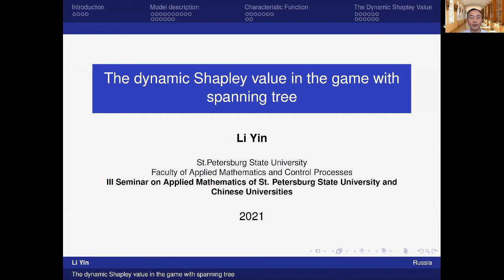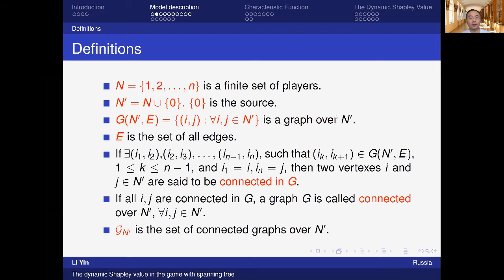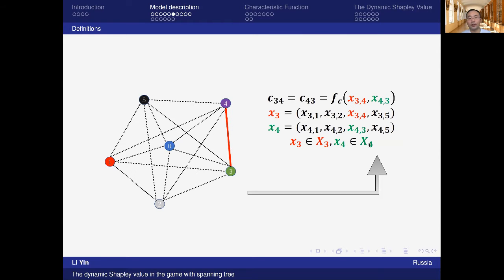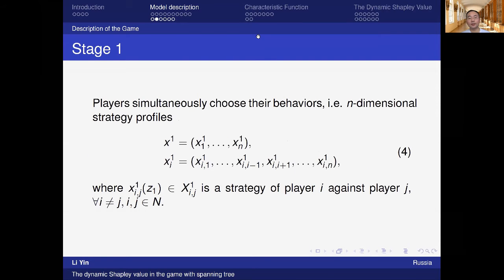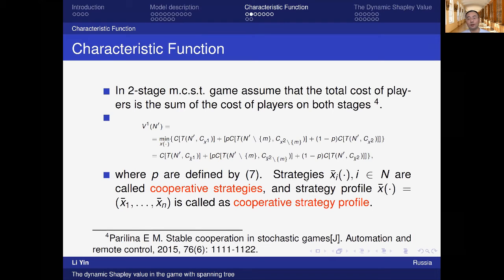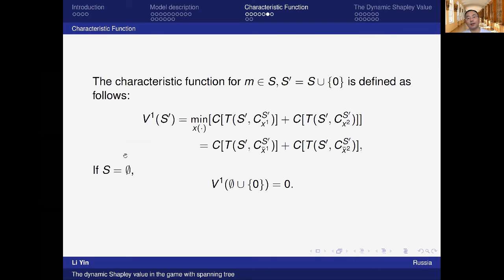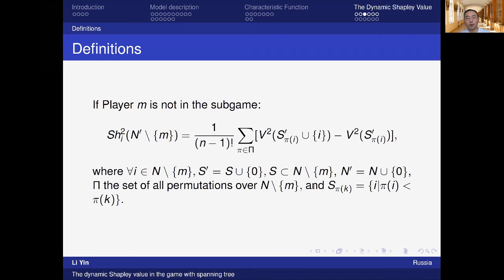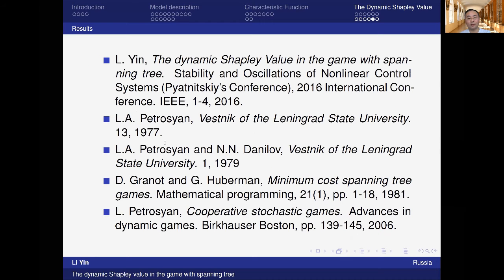5. The Dynamic Shapley Value in the Game with Spanning Tree